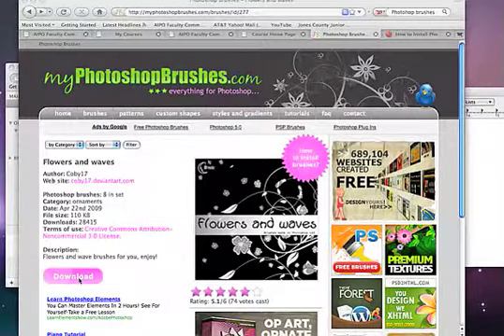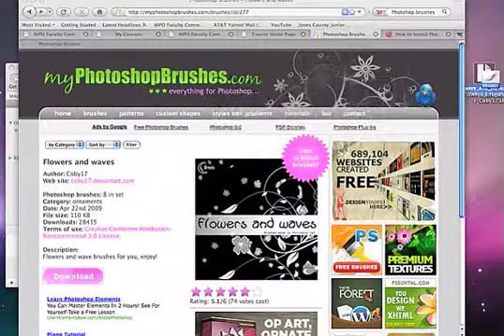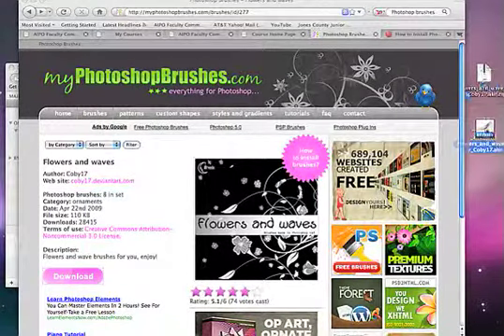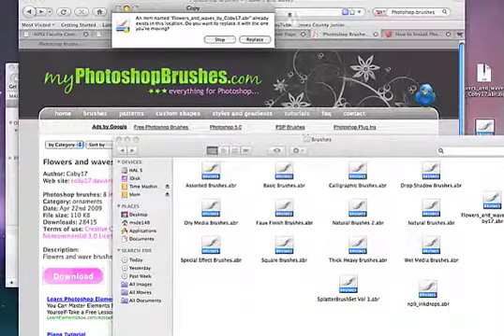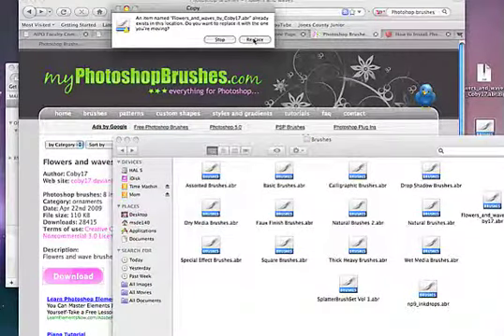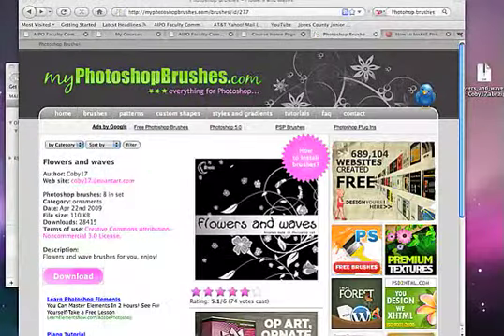Brushes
How to find and use Photoshop Brushes.